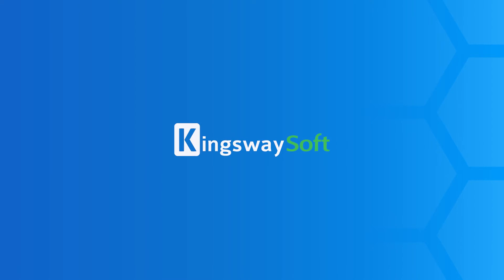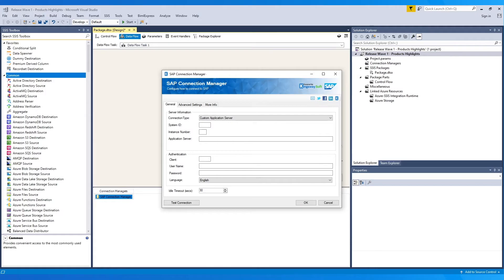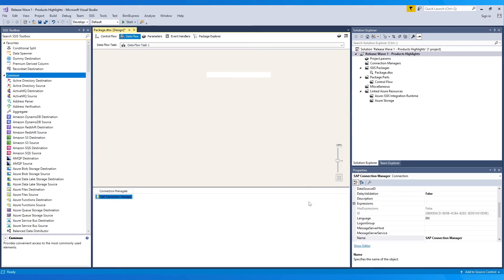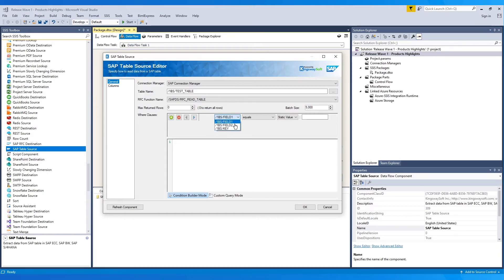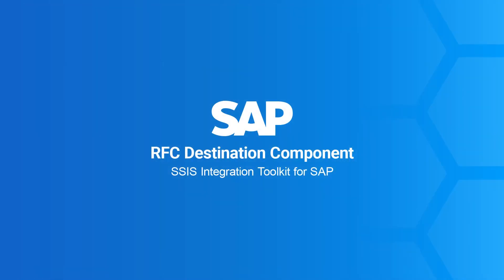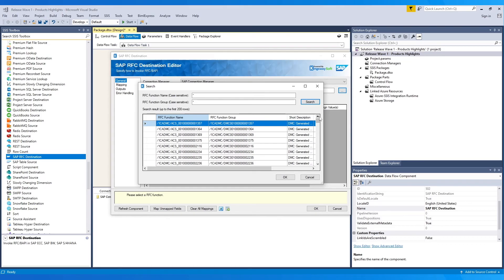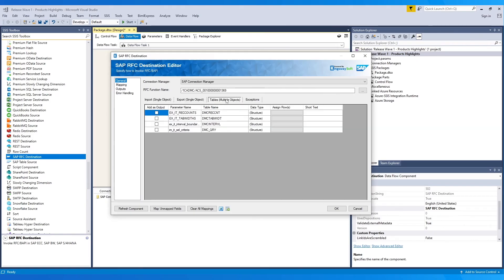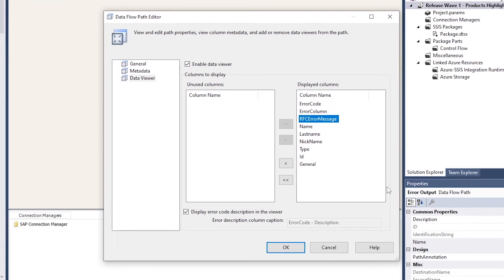Getting Started with SSIS Integration Toolkit for SAP - KingswaySoft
SSIS Integration Toolkit for SAP is a cost-effective and easy-to-use data integration solution for SAP ECC and S/4HANA systems, leveraging Microsoft SQL Server Integration Services (SSIS).

This video demonstrates some basic toolkit features included in the SAP Connection Manager, SAP Source, and SAP Destination components.

Note: This video was created with v24.1 of the SSIS Integration Toolkit for SAP, if you are on a different version you may see some differences.